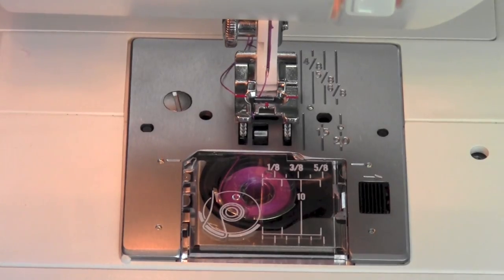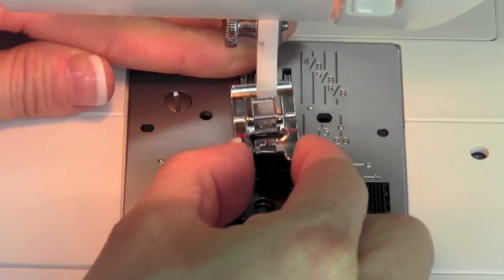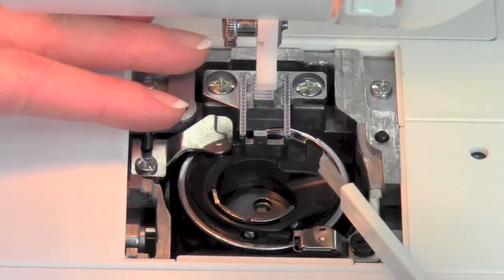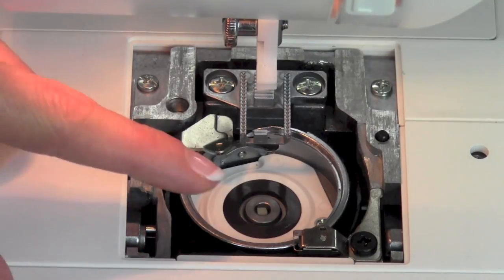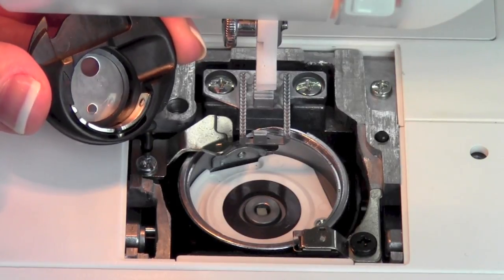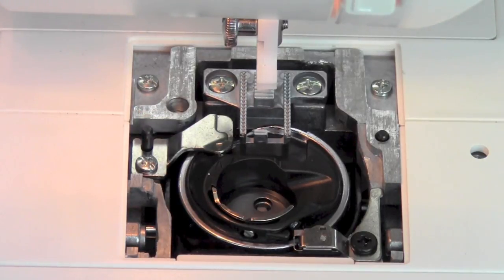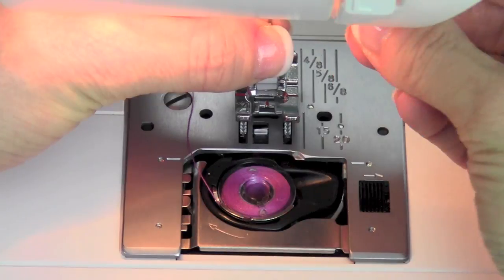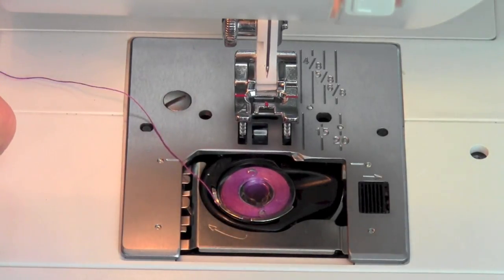Viking Emerald 116 07 Cleaning and Oiling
Cleaning and oiling the Husqvarna Viking Emerald 116